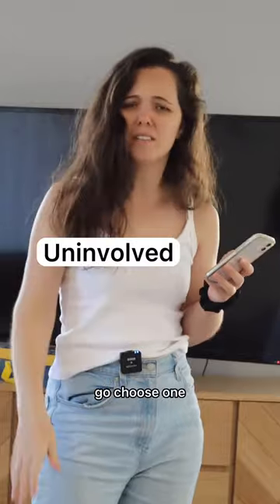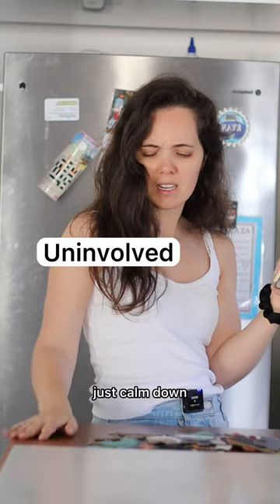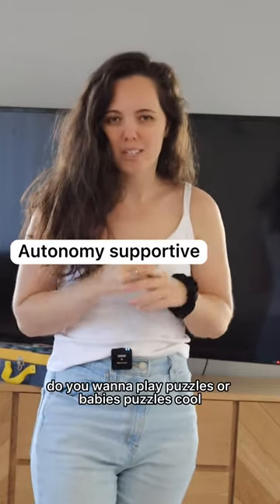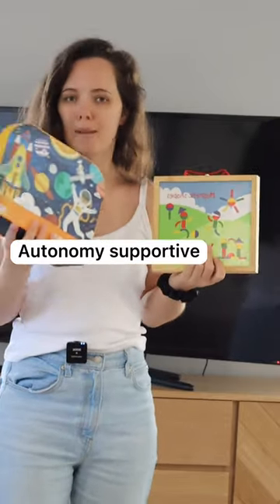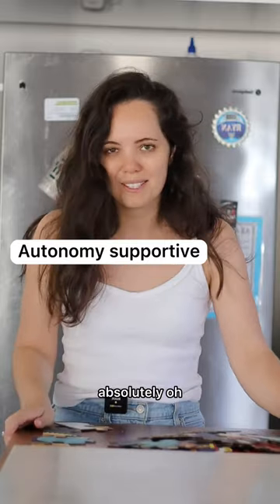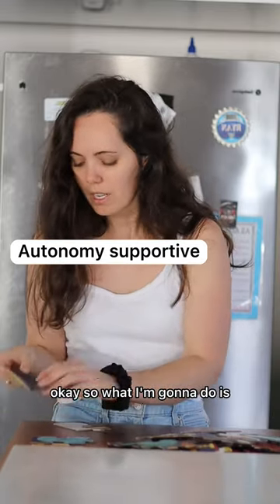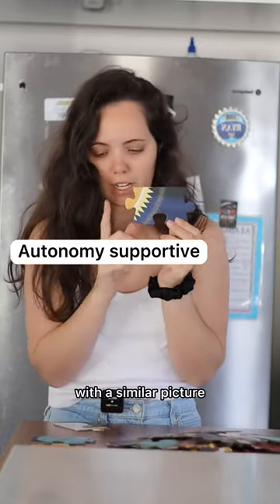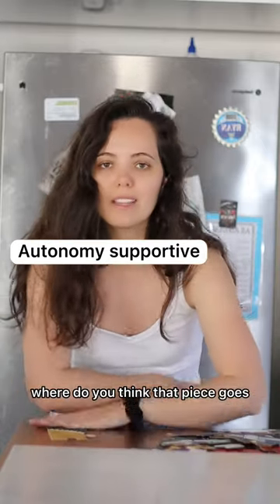How to help build your child’s autonomy (based on science)